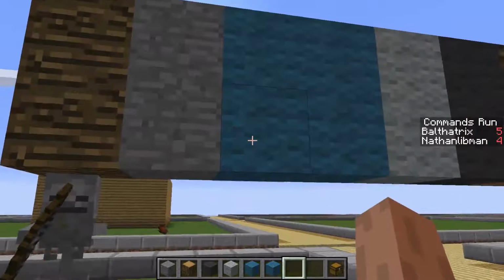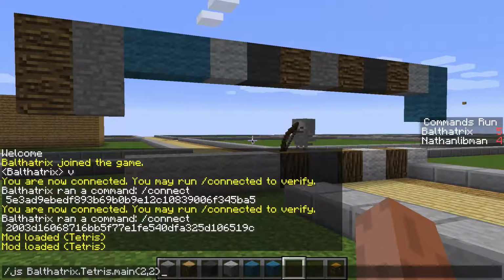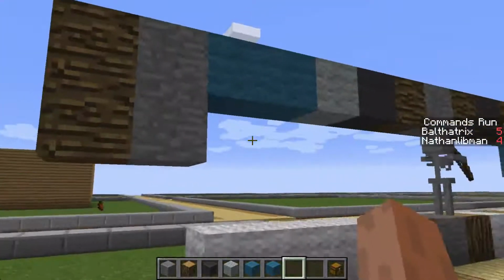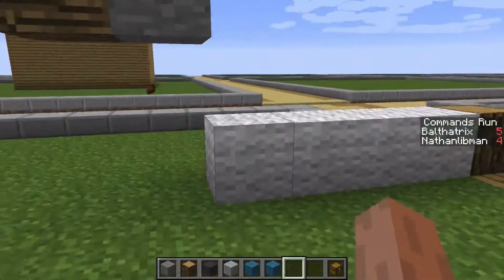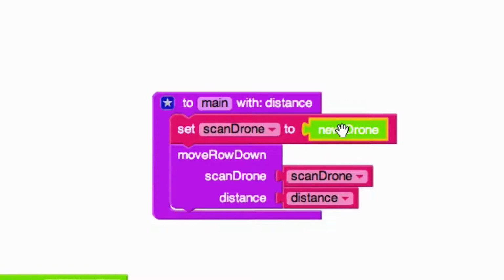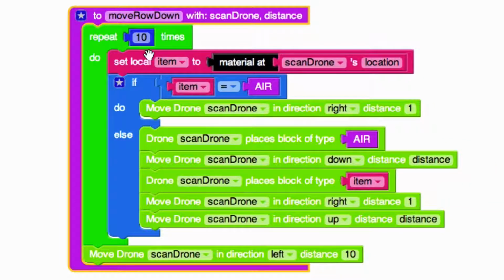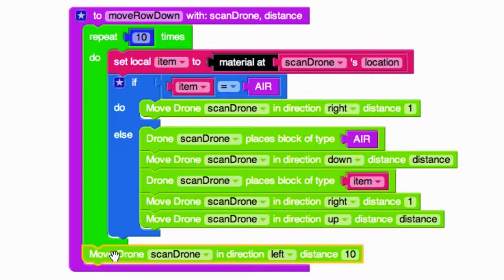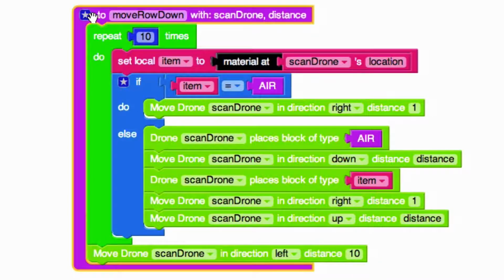Game Logic - Tetris - 22 (Clearing the Rows - Helpers pt 2)